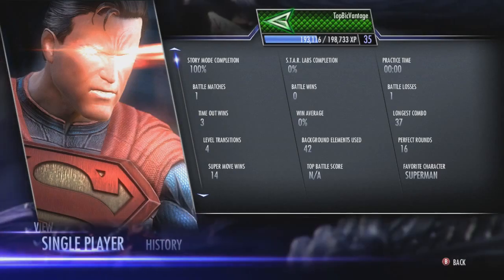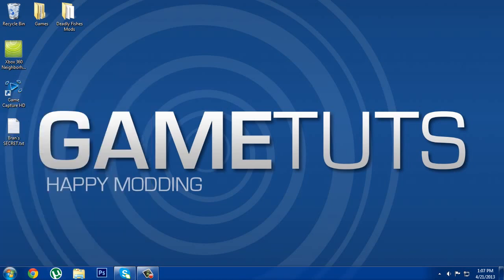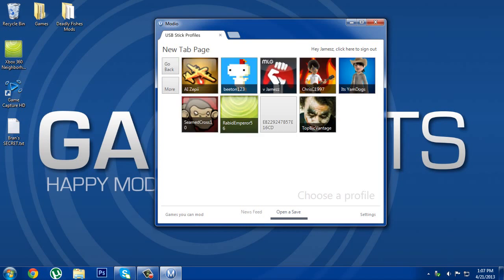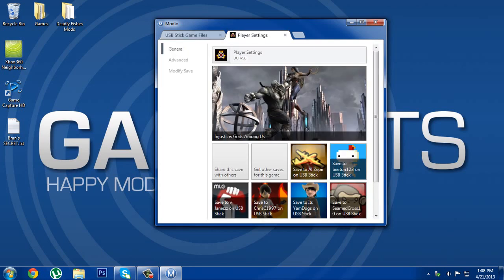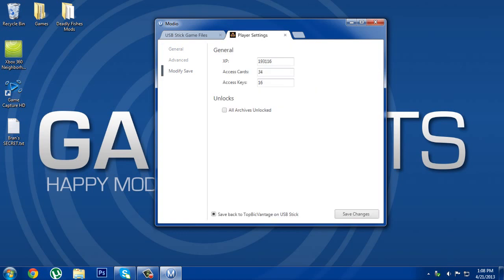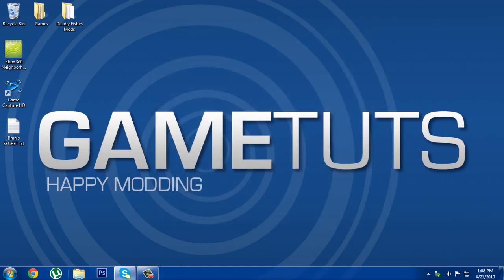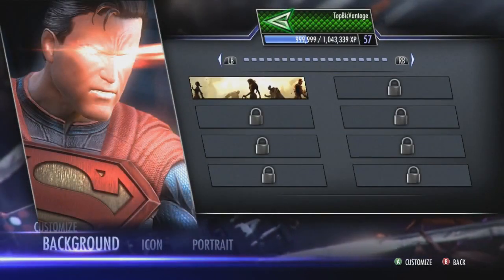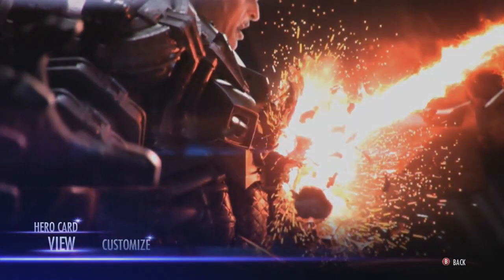How to Mod Injustice: Gods Among Us using Modio 5!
With the latest update of Modio 5 comes new save editors! This week brings a save editor for the newly released title, Injustice: Gods Among Us, and today Jamesz walks us through on how to mod it using Modio 5!